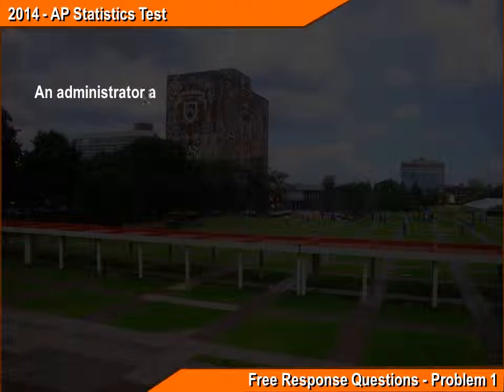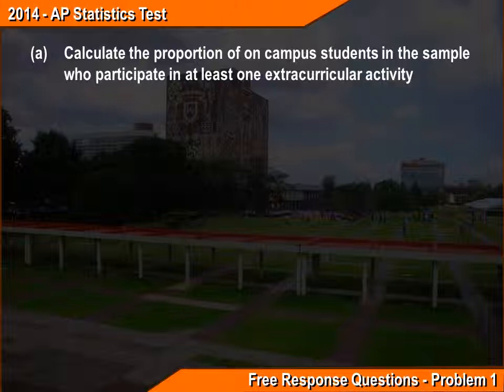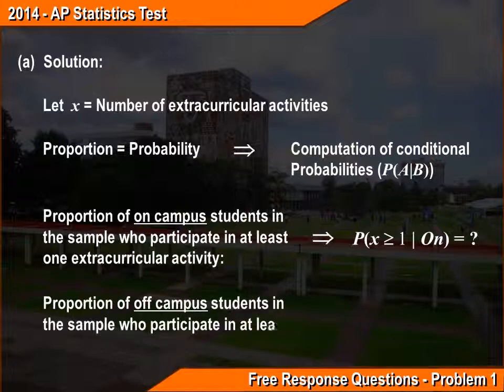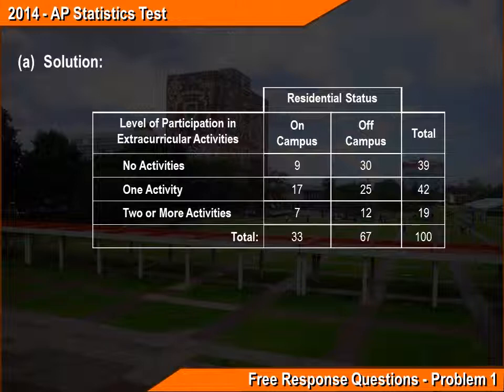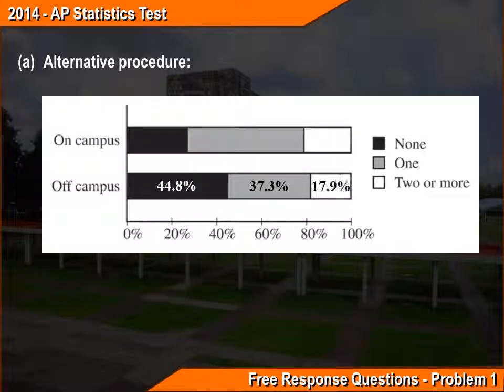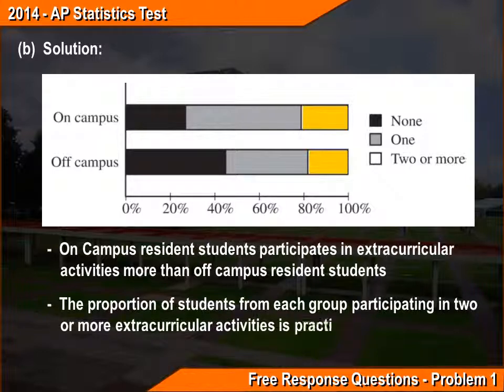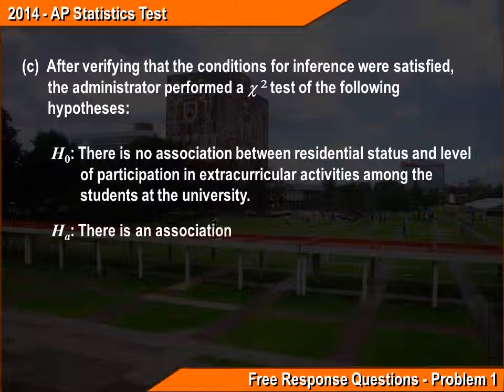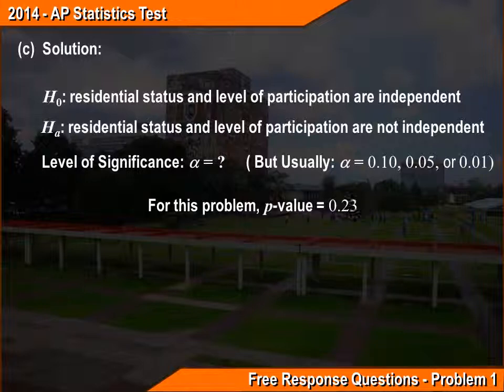APStats-2014-1-V10.wmv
AP Statistics Test Released problems
2014 Problem 1
Test Preparation material
AP Statistics Course at Galena Park High School